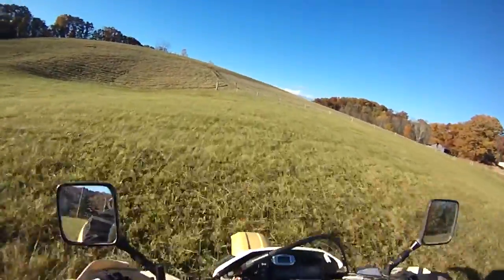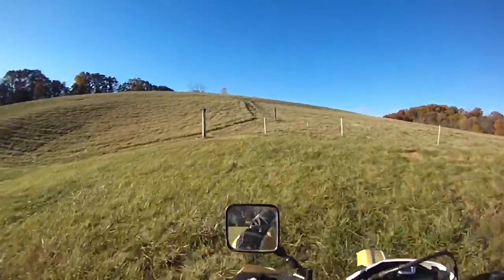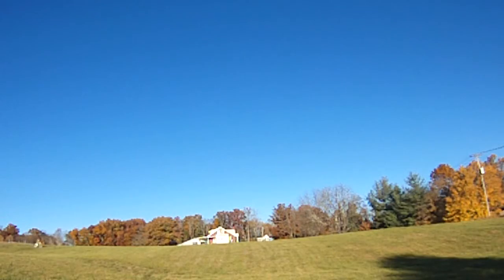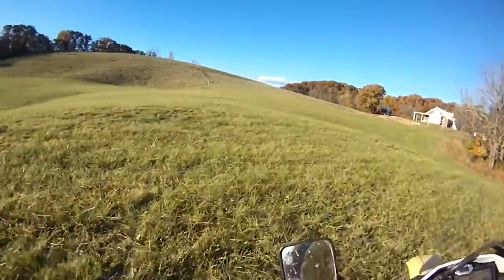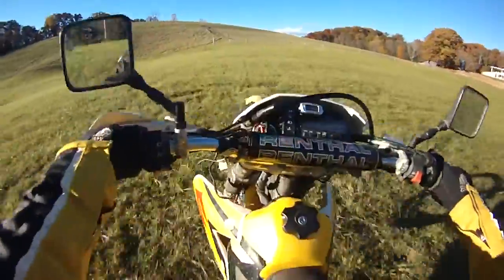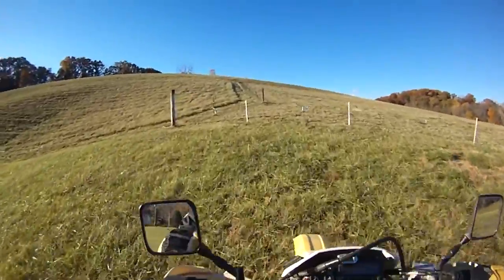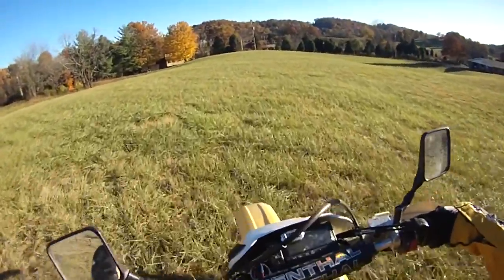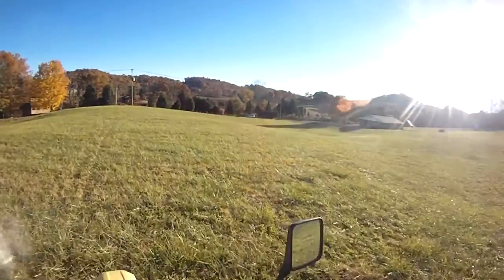Math Lesson on a Motorcycle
An introduction to + and - integers for my students. Since Integers are whole numbers the times will be rounded to the nearest whole number bringing in some prior learning.